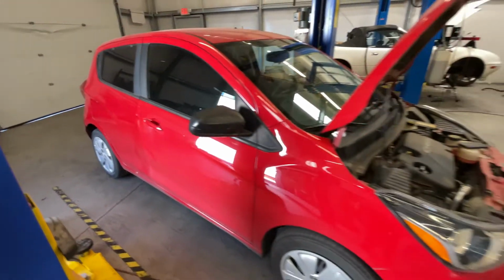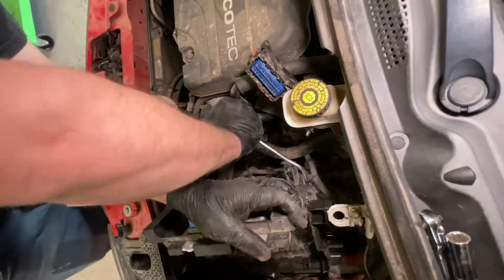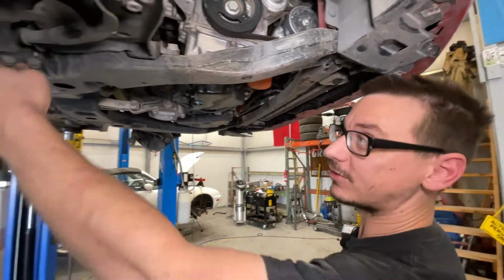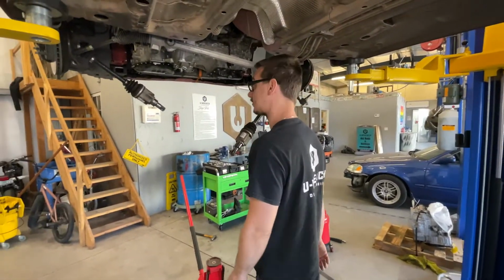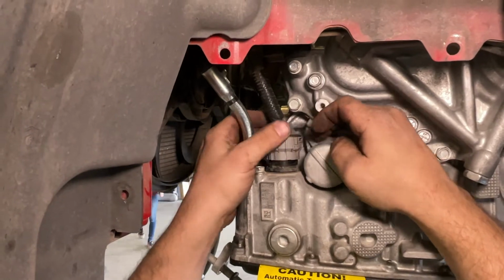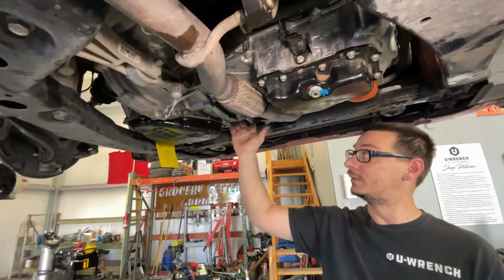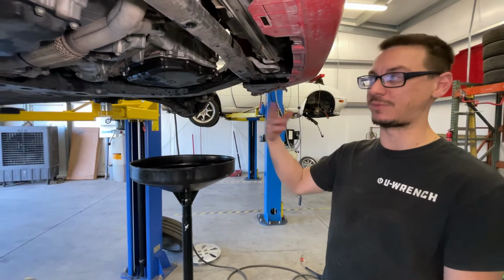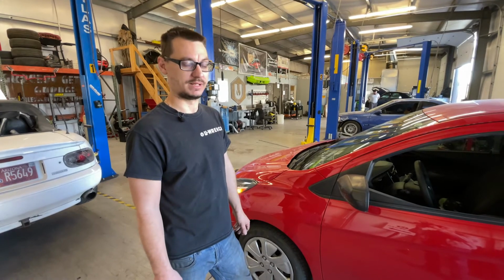How to Replace an Automatic Transmission on a Chevy Spark!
We've had a few transmission replacements at U-Wrench over the last 4 months. A Subaru Outback, two Ford Mustangs, and now this Chevy Spark. Removing this transmission proved to be a challenge since the engine bay is so compact that many components are hard to get at. Luckily there were no unexpected surprises to hold up this job.